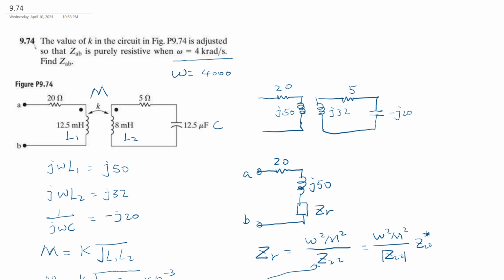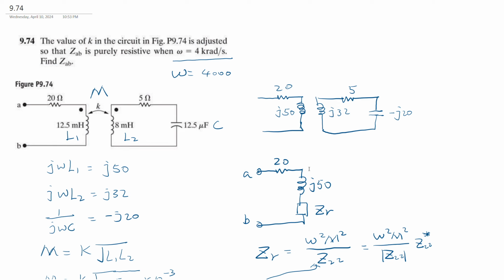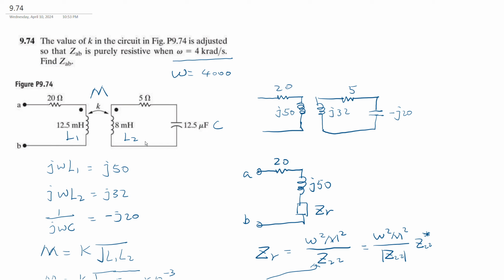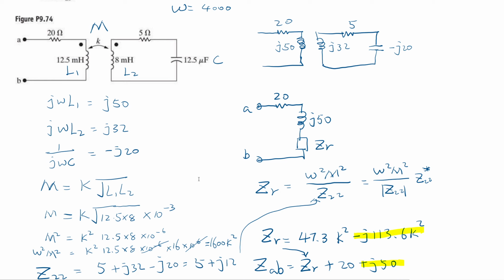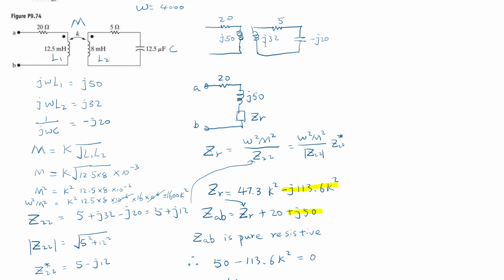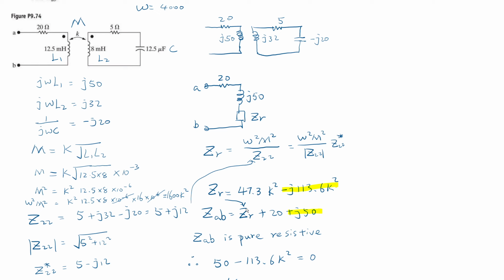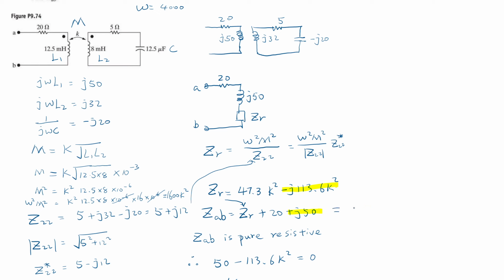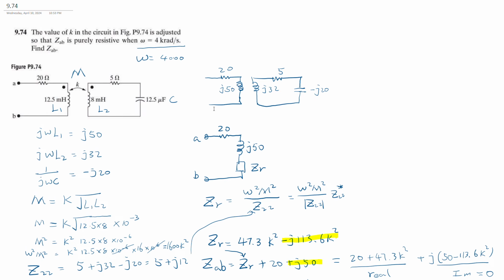WK7 P9 74 Transformer - reflected impedance